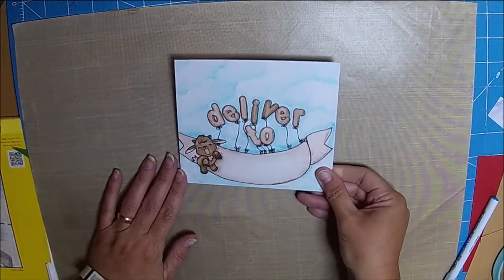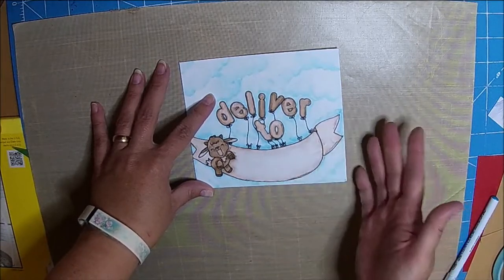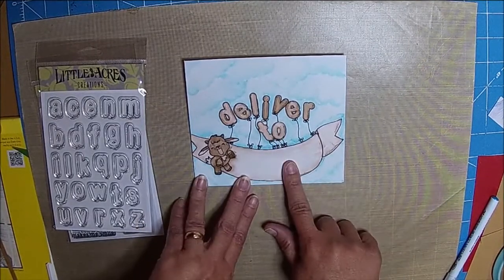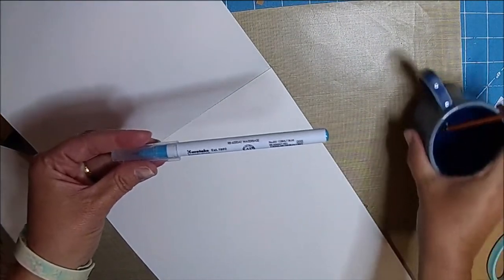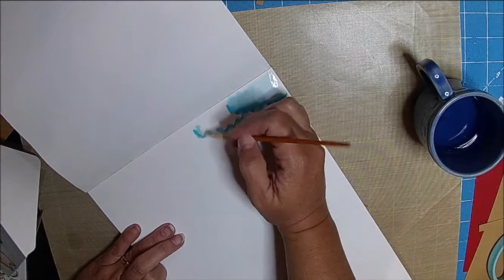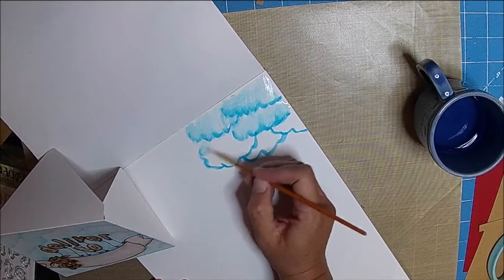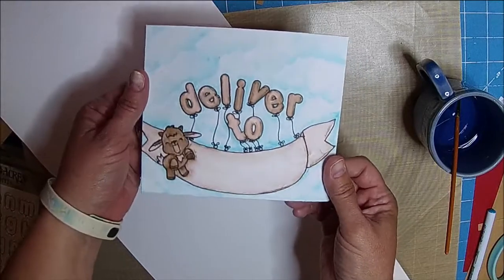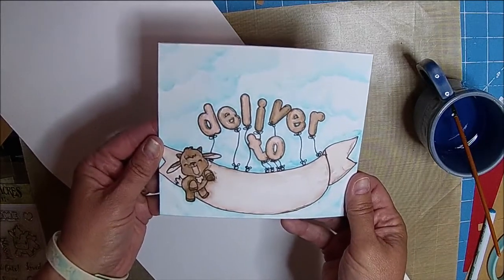Envelope Art/ Snail Mail Art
This is an adorable and fun Envelope Art project, with a short tutorial.  Perfect to send snail mail to a friend, penpal or family member.  I used the two stamp sets 'Stinkin' Cute' and 'Balloon Alphabet' available now